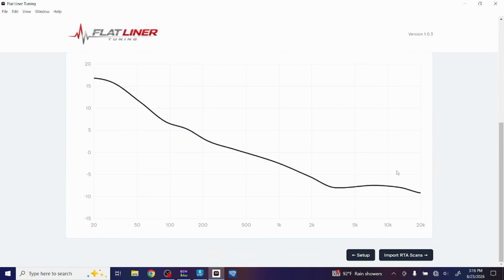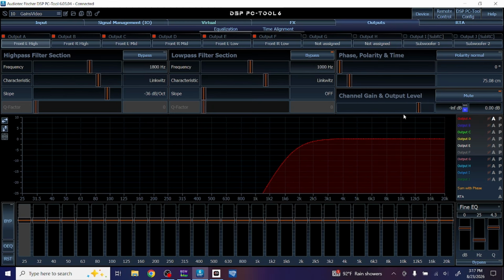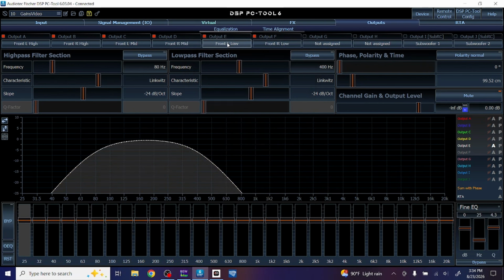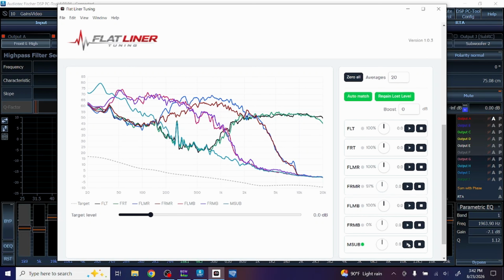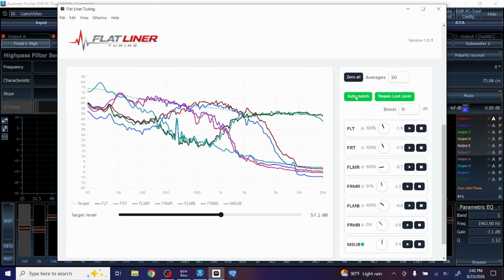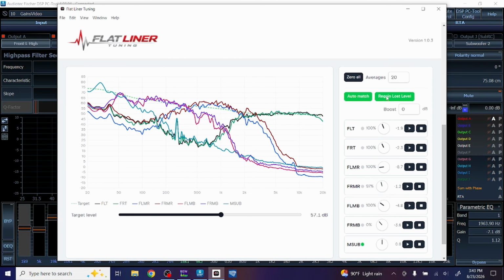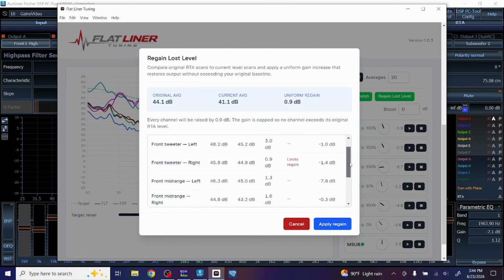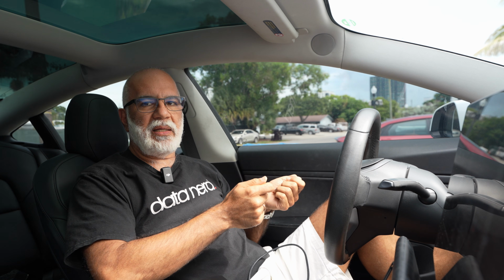Why REW Loses Level After EQ… and How Flat Liner Fixes It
In this video, I show what really happens when you apply EQ cuts, you lose overall level, and REW doesn't compensate for that loss. My Flat Liner Tuning software automatically calculates the required gain recovery after EQ cuts, restoring the correct level while keeping your curve shape intact and minimizing clipping. No guessing, no manual math, no inconsistencies.

To download FlatLinerTuning, go to flatlinertuning.com.